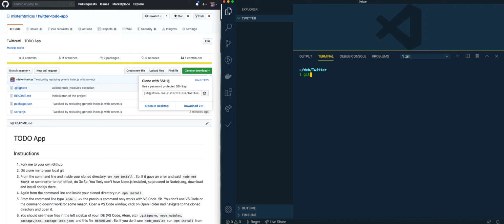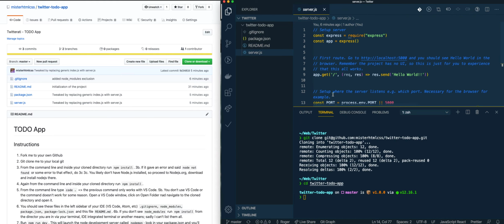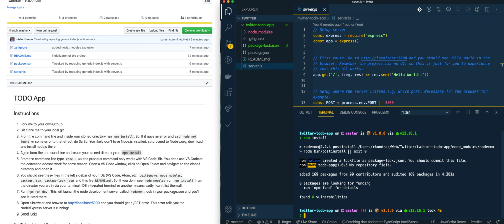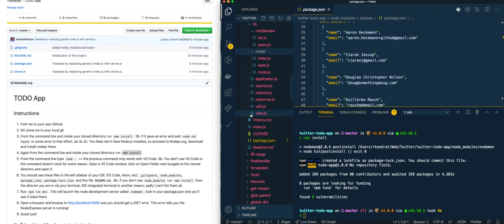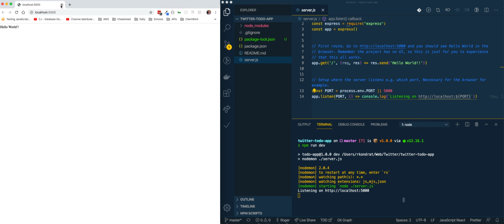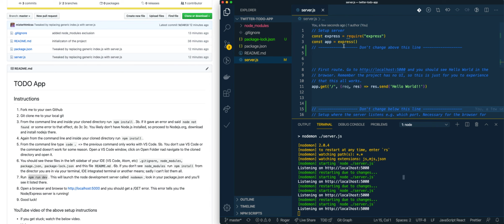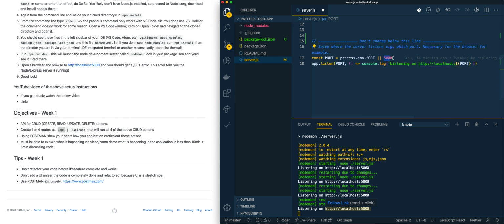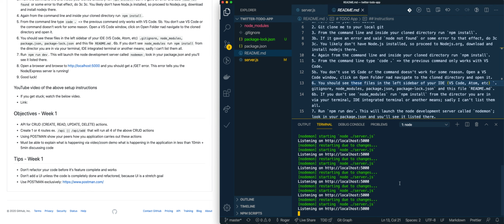How to setup a Hello World Express Server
This video picks up from right after installing Nodejs then this video moves you forward to a Hello World example.

This will be a series will be about:
- how to setup a back-end,
- how to connect to MongoDB Atlas for persistence
- Pugjs for templating
- Password Hashing using Bcrypt,
- User Authorization using Passportjs.

**NOTE: No requests on linkedin will be accepted unless you write an introductory message**